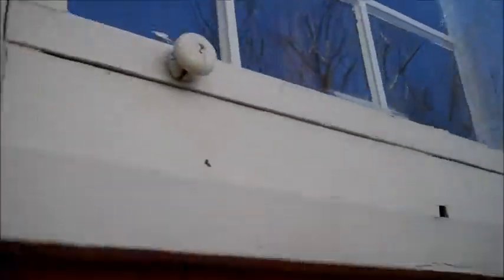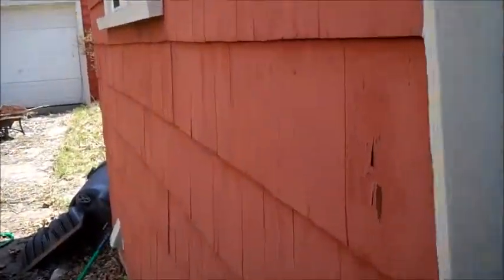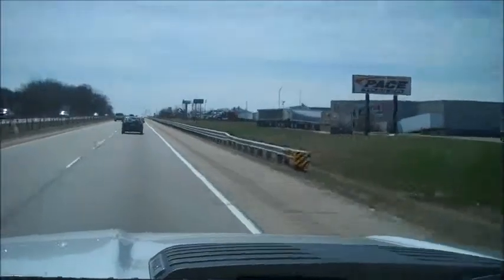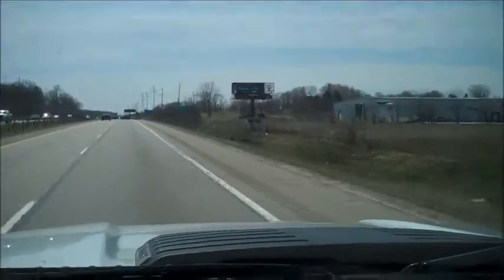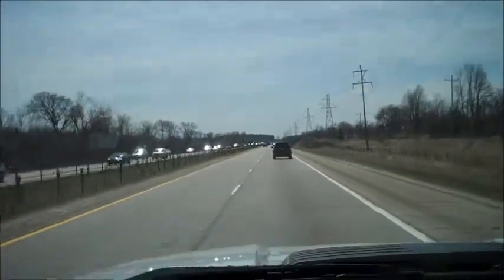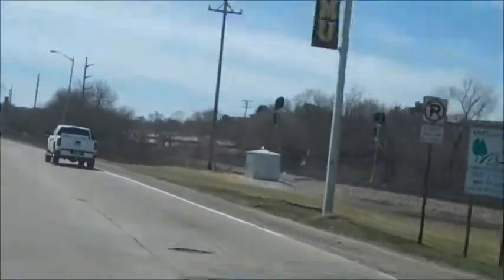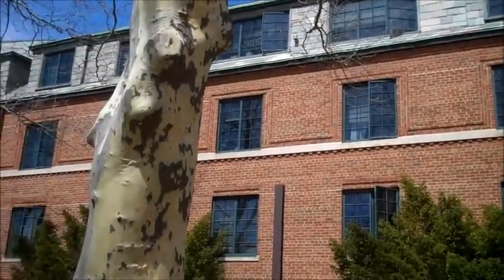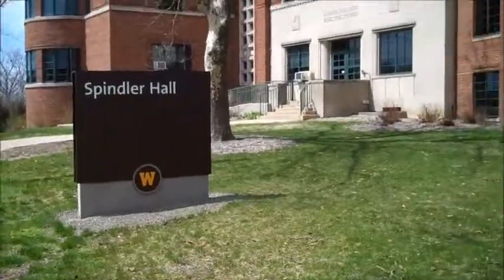Road trip, GRap to Kazoo, Spindler hall 4-22-2018